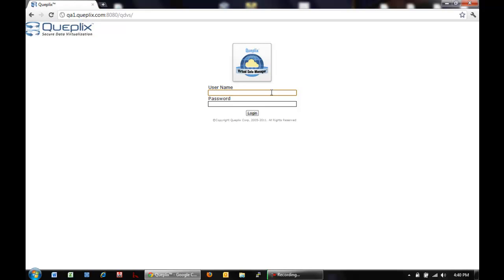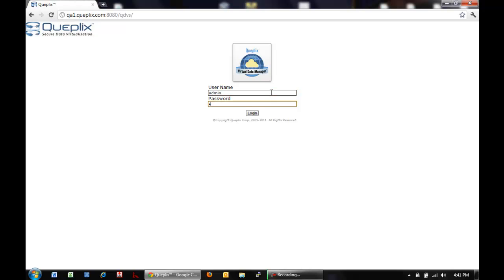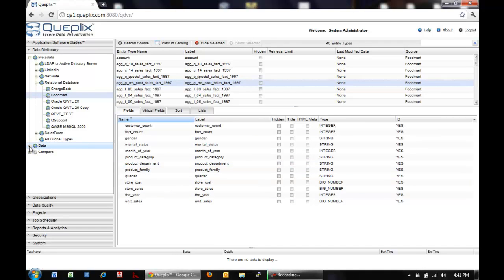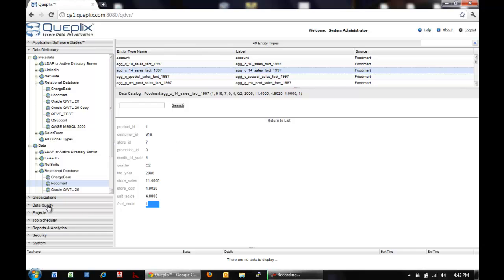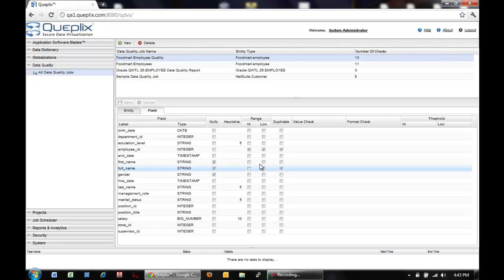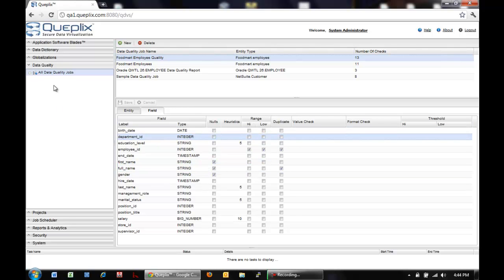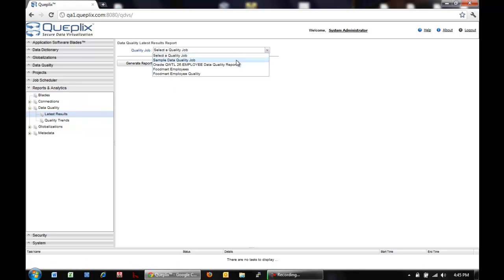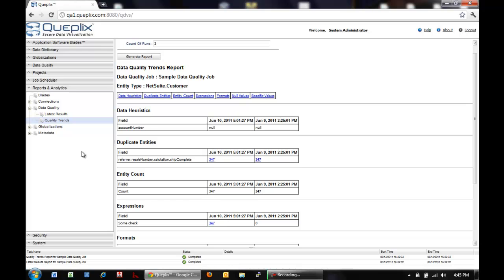Queplix Data Quality Manager Demo - Powered by Data Virtualization.mp4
This is a demonstration of the newly announced Data Quality Manager(tm) which is part of QueCloud(tm), the industry's first data integration and data management cloud.  Data Quality Manager(tm) is also available in Virtual Data Manager(tm) for on-premise installation.  Data Quality Manager(tm) is fast, easy and highly approach to implementing data quality without any programming or SQL.  Business users and data stewards can configure, check boxes, automatically connect to data sources and execute data quality in just minutes.  Data Quality Manager(tm) runs in QueCloud(tm) and allows you to execute a full suite of powerful data quality functionality.  Data Quality Manager is based upon the power of advanced data virtualization technology and delivers capability and return on investment not available in legacy technology.  Industry analysts have talked about the convergence of data quality and data integration and Data Quality Manager(tm) is the first cloud offering to deliver on that promise.  Find out more.

"Author is Michael Zuckerman, Chief Marketing Officer"